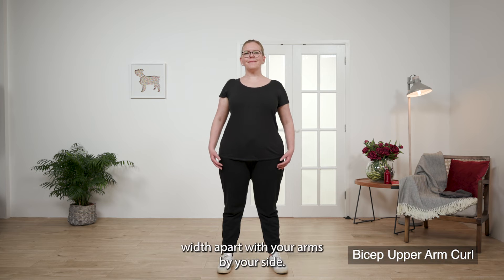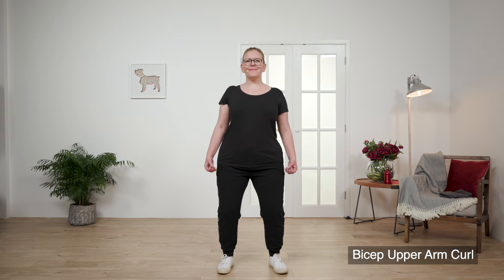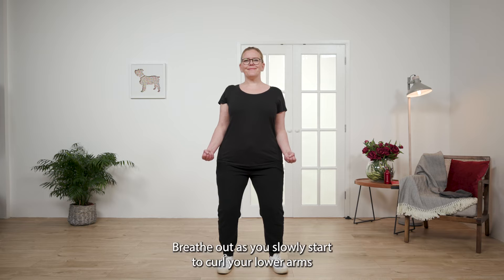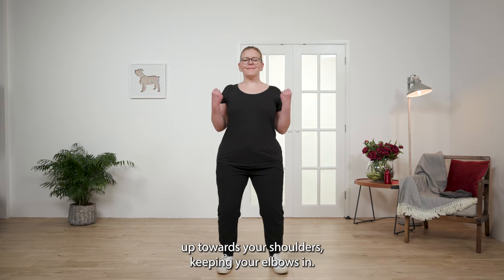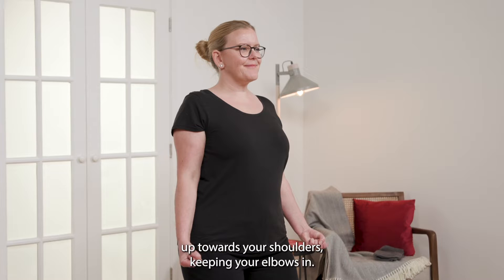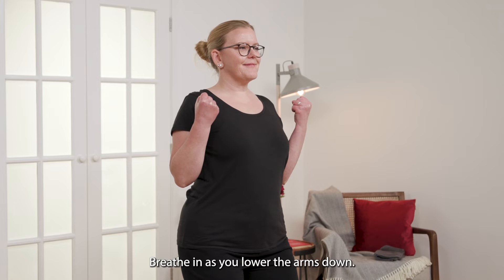Carers Active | Bicep curls